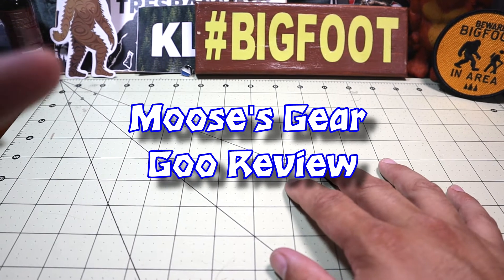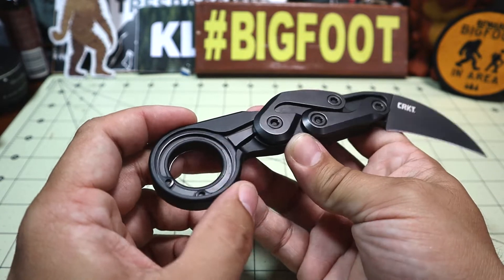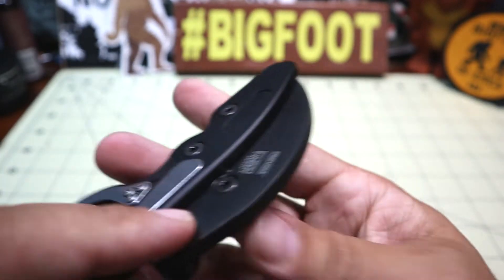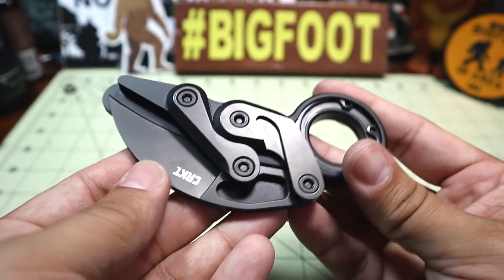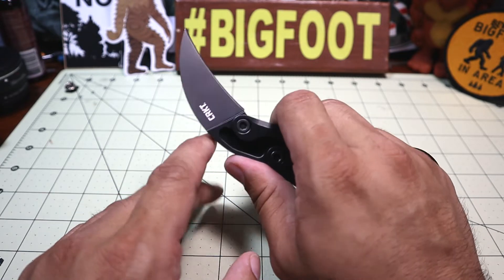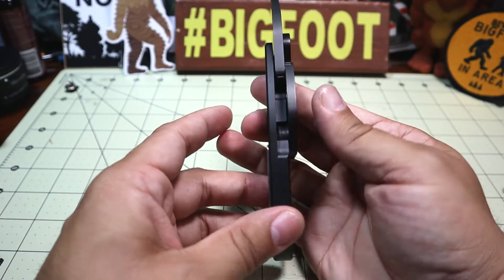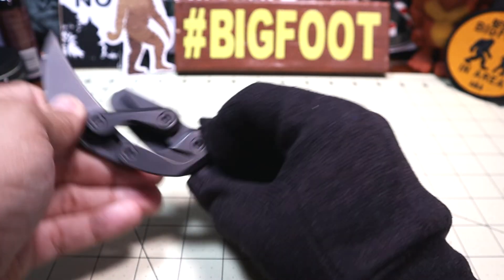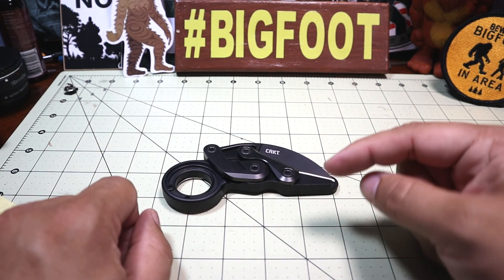CRKT Provoke: This knife is way too Cool, But is it good for EDC?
This is my review of the super coo CRKT Provoke

CRKT Provoke

My EDC:
Fenix E15 w/battery
Nite Ize Doohickey
Write in the Rain Field Notebook
Spyderco Lil' Native
Eagle Creek Wallet